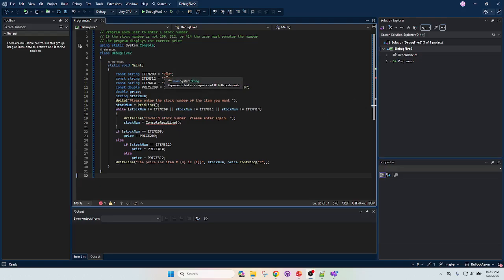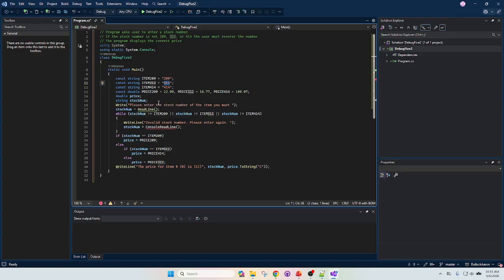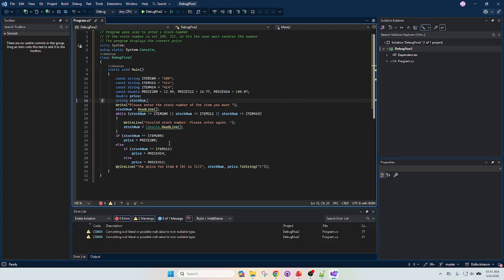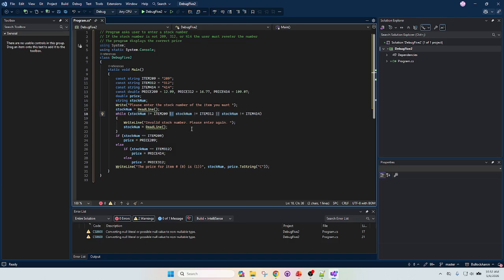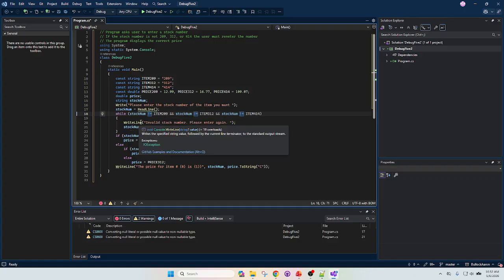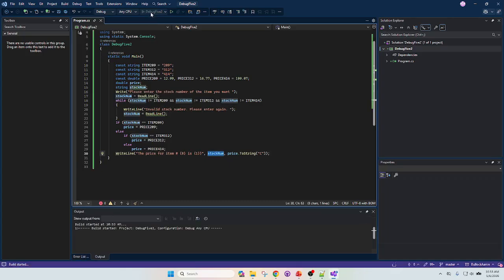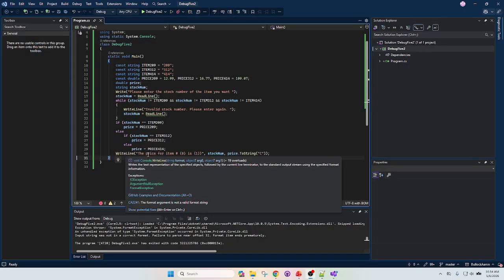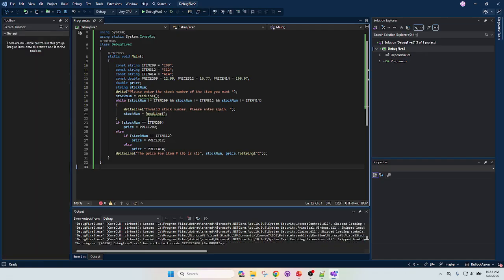C# DebugFive2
Programming walkthroughs